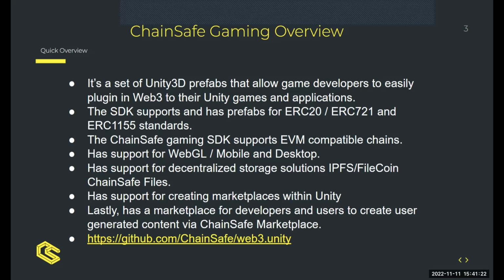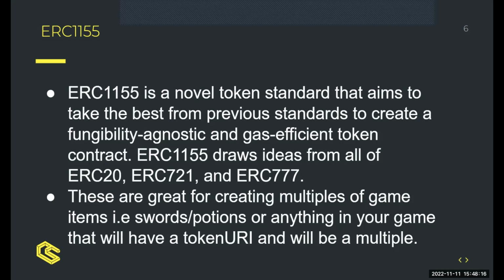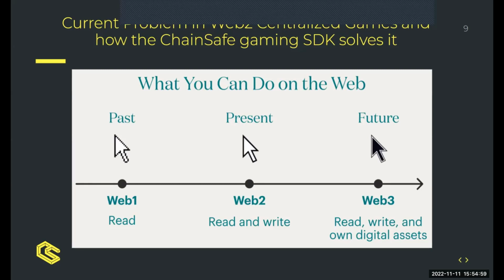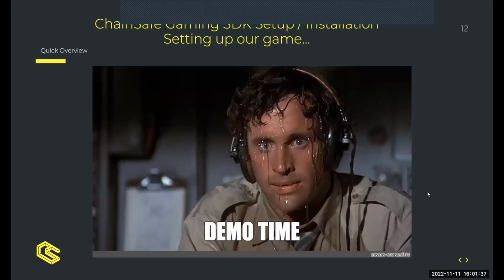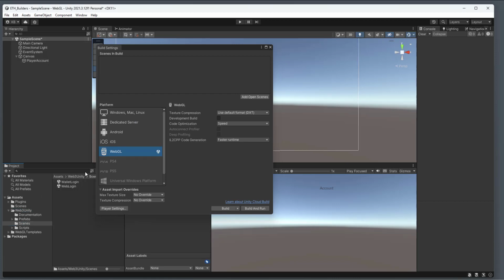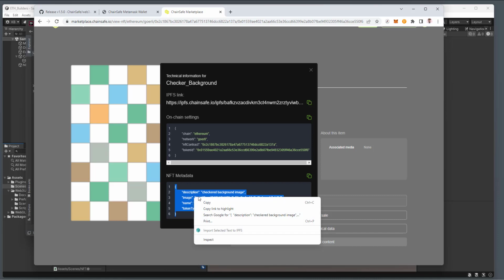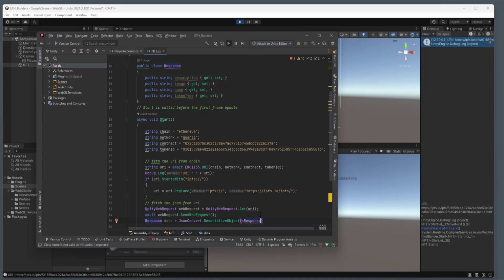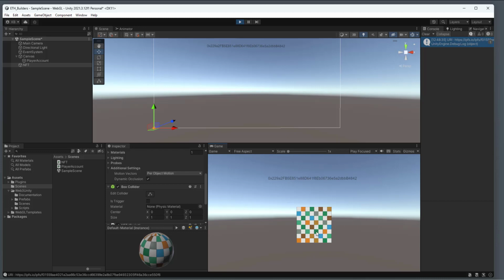ETH Builders Event == Building EVM Blockchain Games with the ChainSafe Gaming SDK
In this video hosted by the team at ETHBuilders/Consensys. I will show how easy it is to get started with blockchain-enabled games in Unity. Using ChainSafe's gaming SDK. Connect a Web3 wallet. MetaMask and display an NFT minted on ChainSafe marketplace.